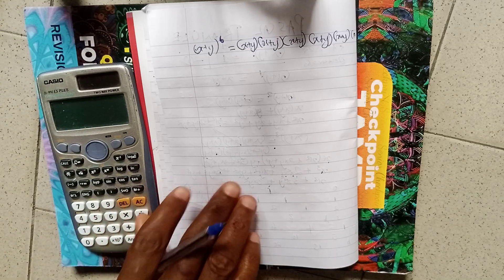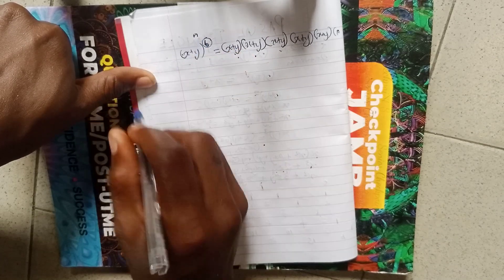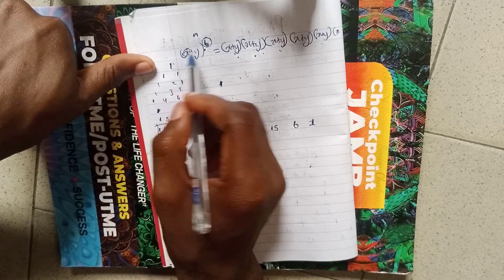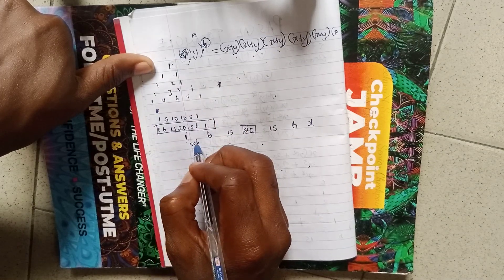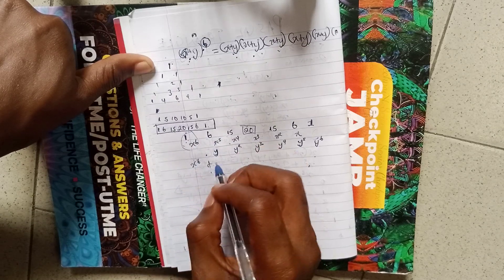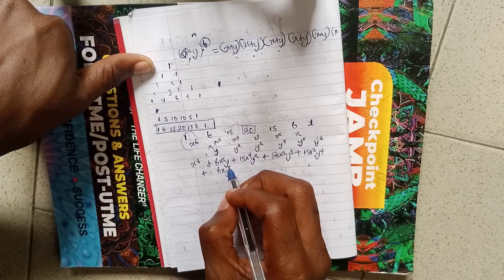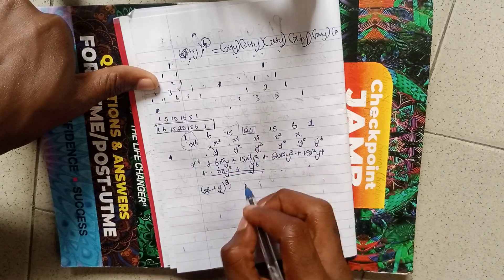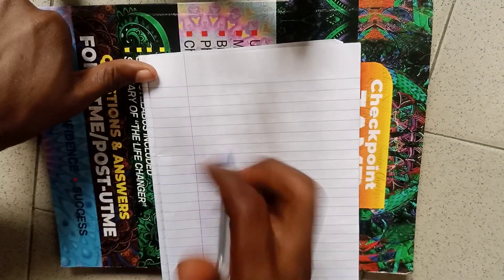PASCAL'S TRIANGLE 2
Final explanation of Pascal's triangle with great examples